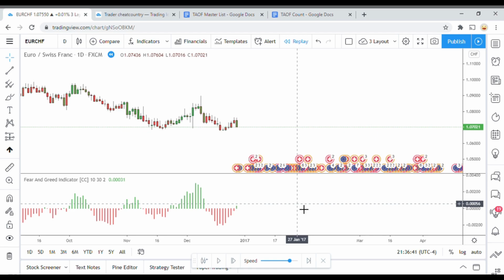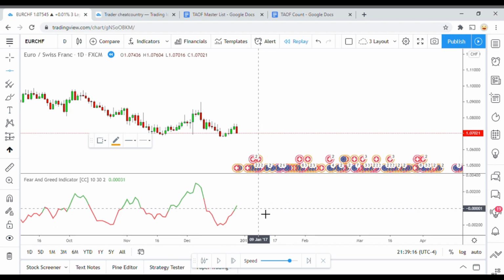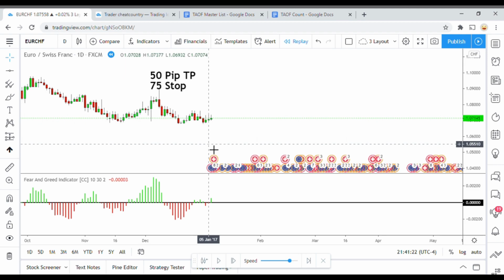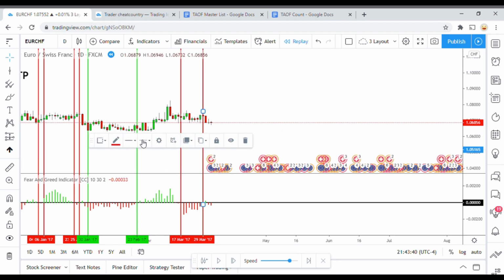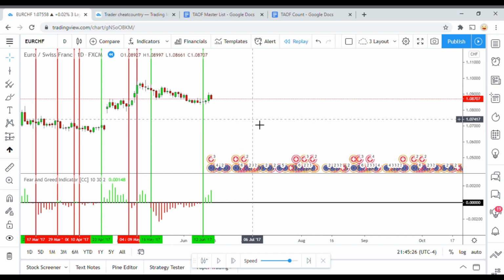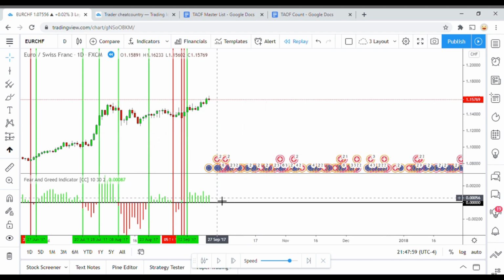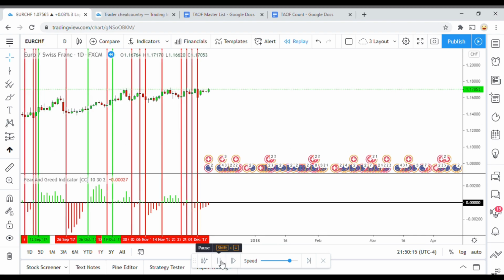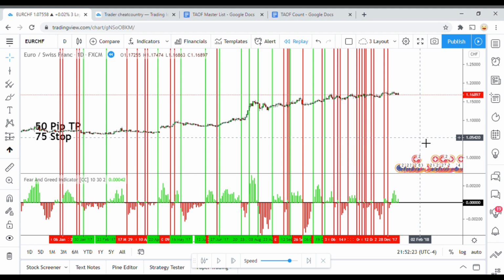Fear and Greed Indicator Testing | Best Trading Indicators